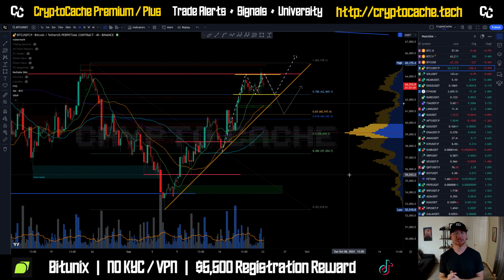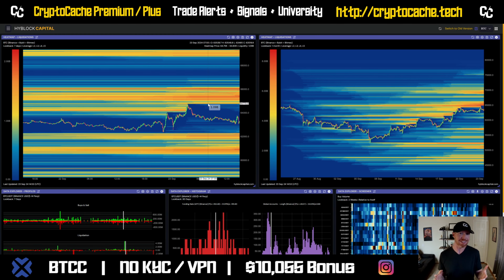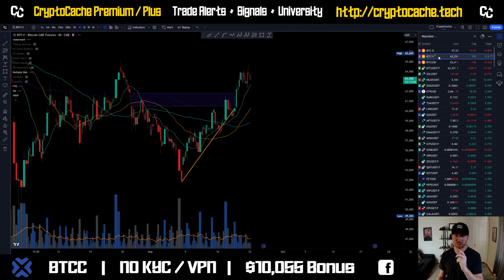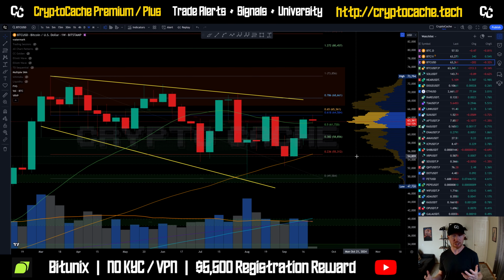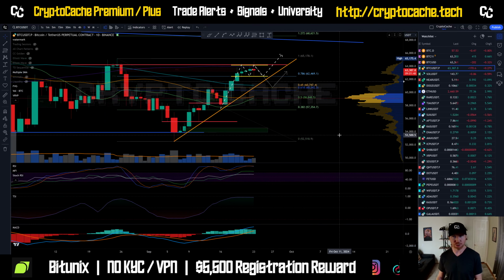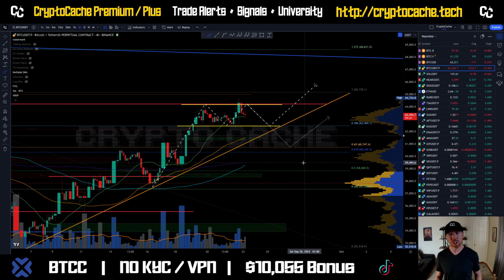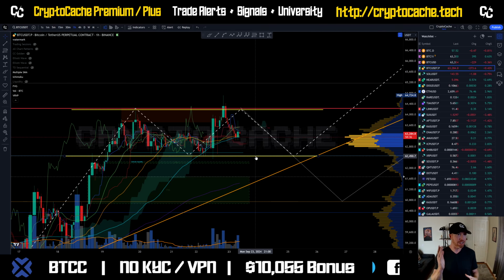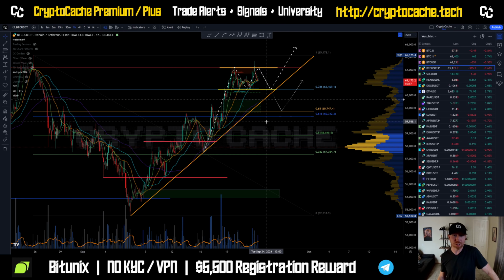Bitcoin Looks Ready 🚀 Analysis Update & Price Prediction BTC / $BTC